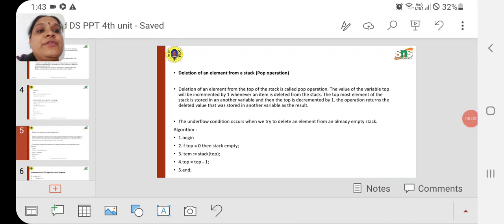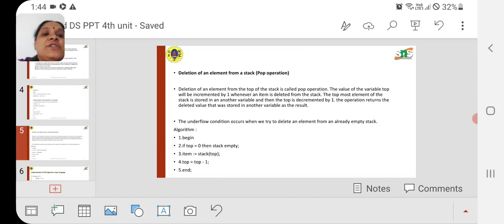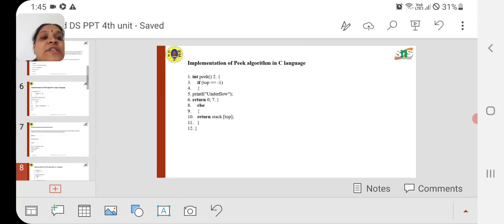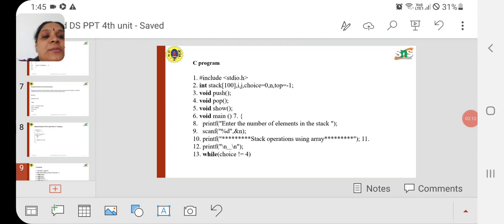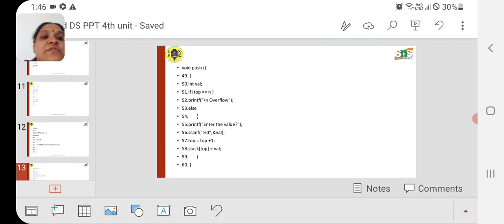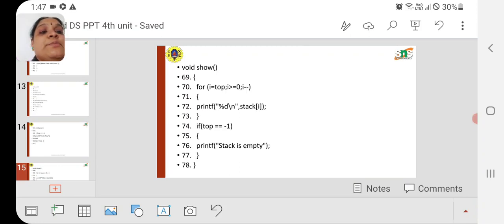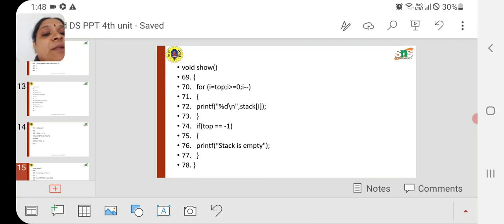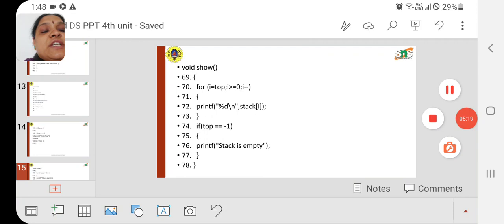pop operation & peek operation in stack using arrays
snsinstituitions snsdesignthinkers designthinking The students will know about the pop operation and peek operation in stack with coding